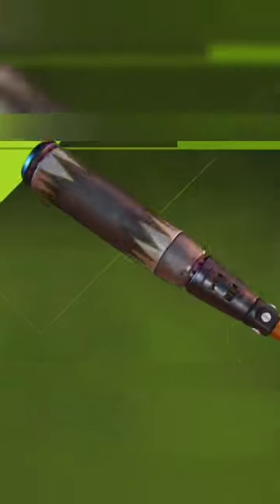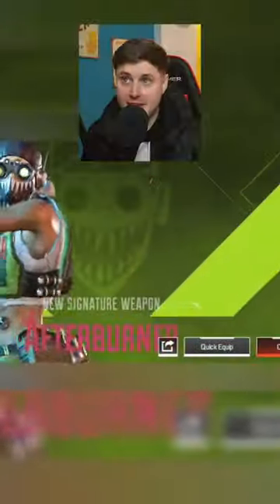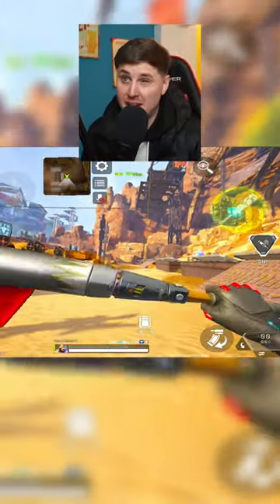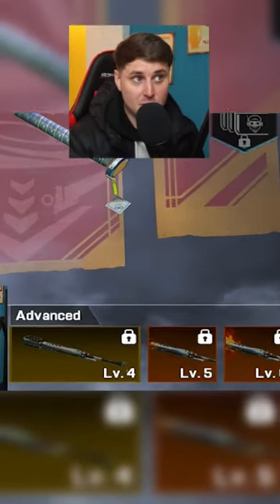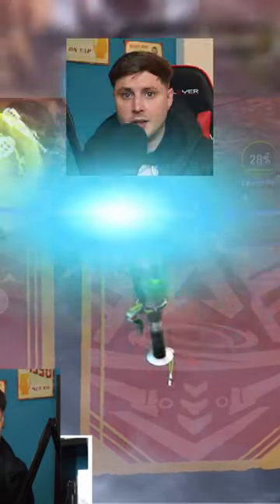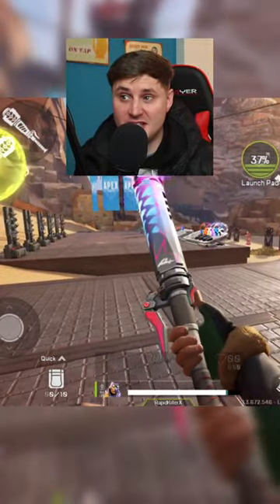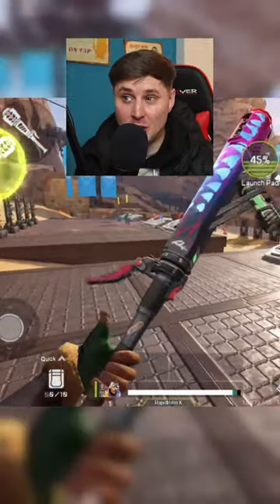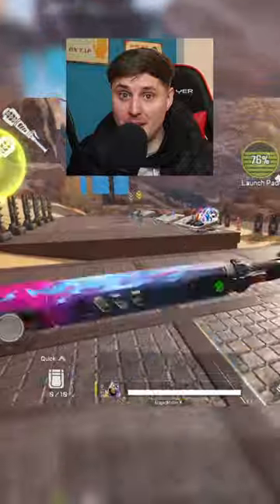Octanes New Heirloom In Apex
Wassup Legends, in this video we take a look at Octanes brand new Heirloom in Apex Legends Mobile!